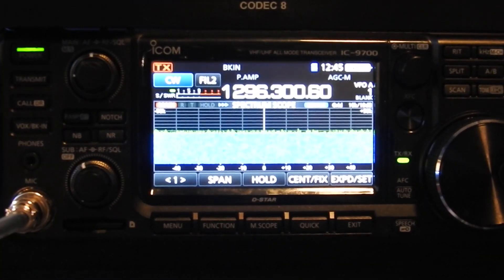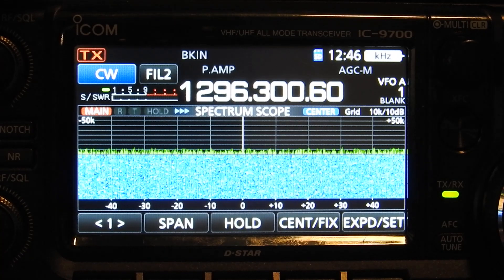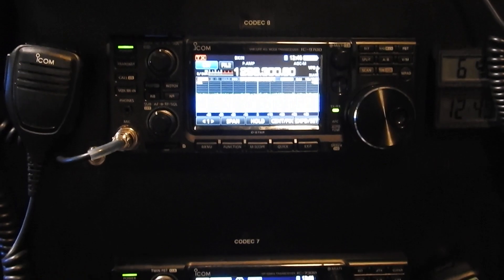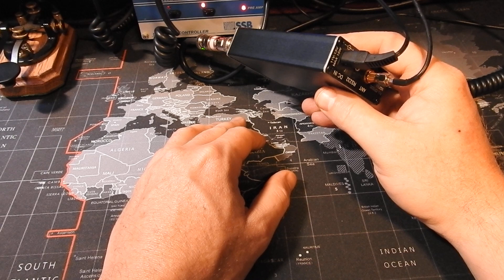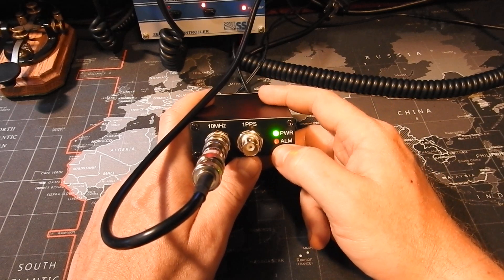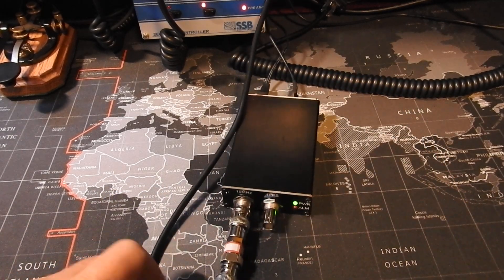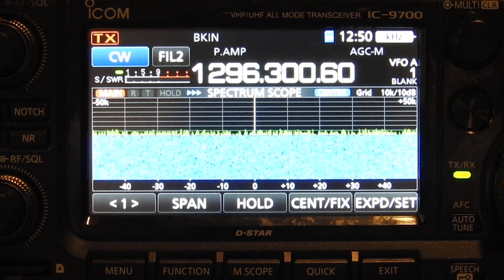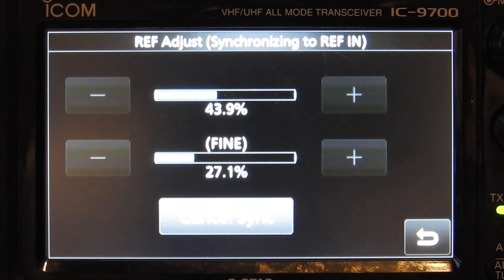GPS locking the Icom 9700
Quick video Steps to hooking up a GPSDO to the Icom IC-9700